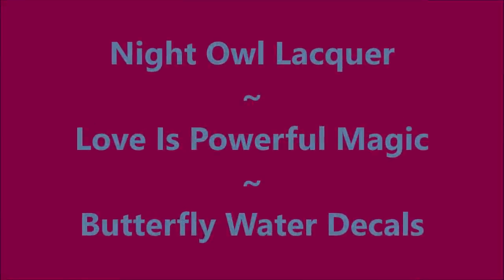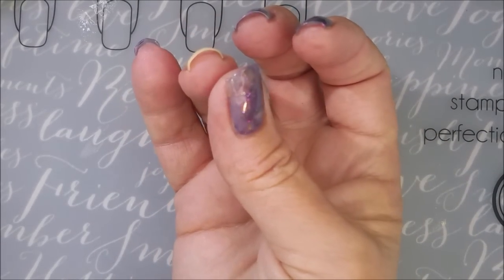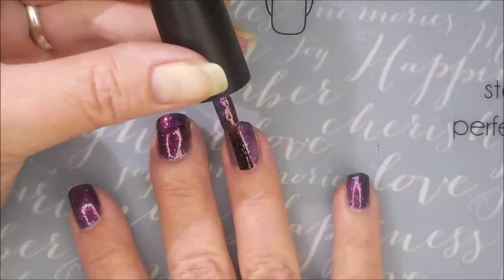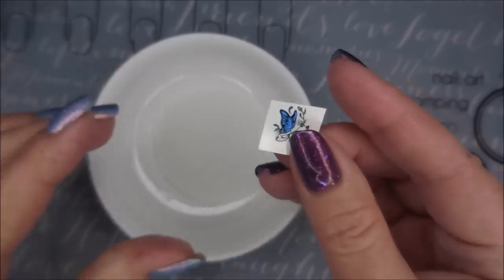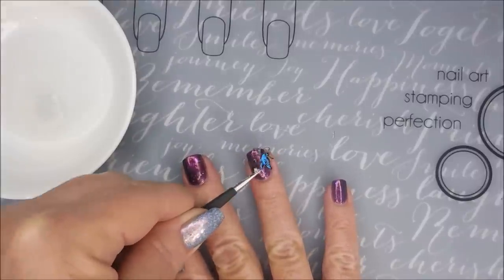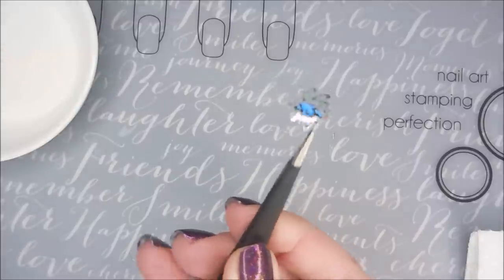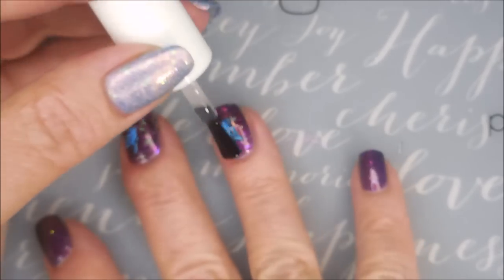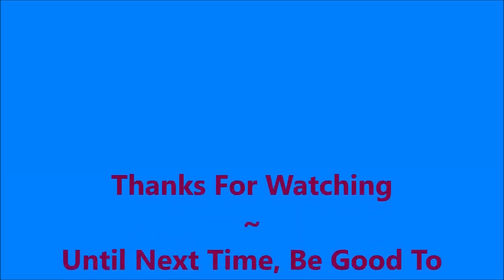Night Owl Lacquer Love Is Powerful Magic ~ Butterfly Water Decals